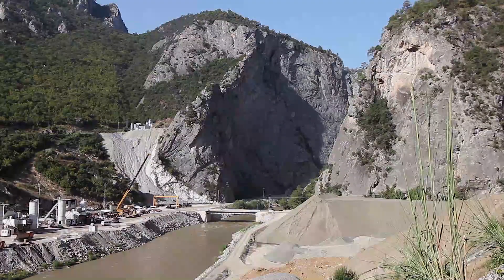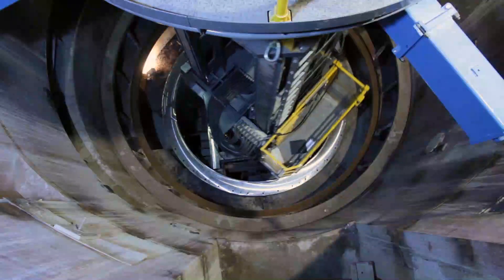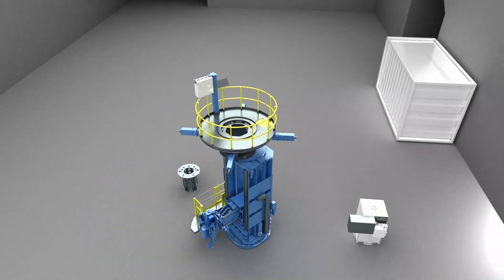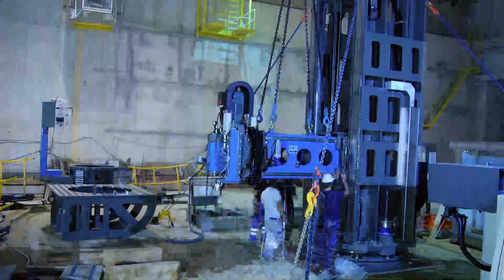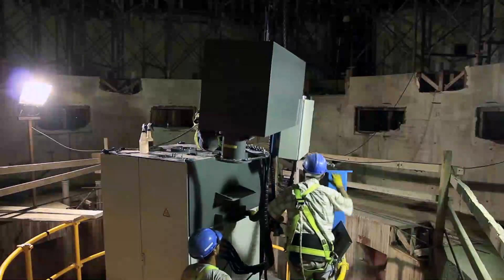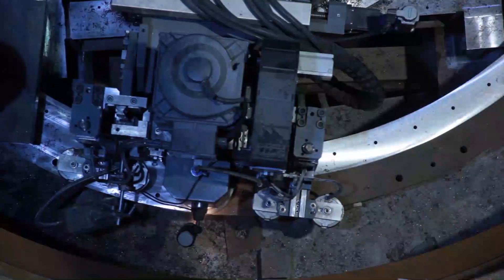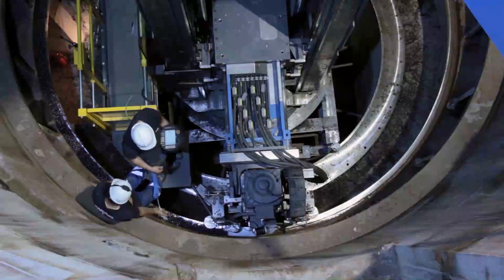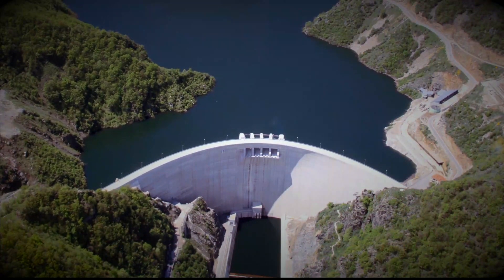ANDRITZ Hydro Mobile Machining Center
Short animation of the working principle of the mobile machining center used for on-side jobs